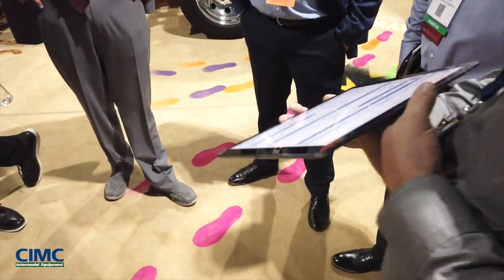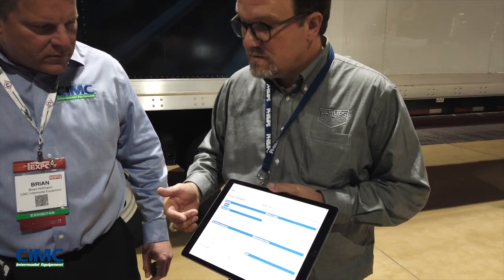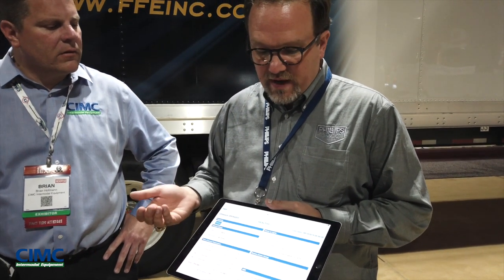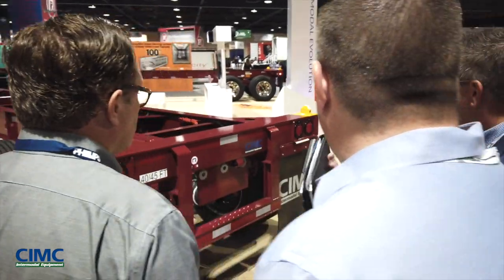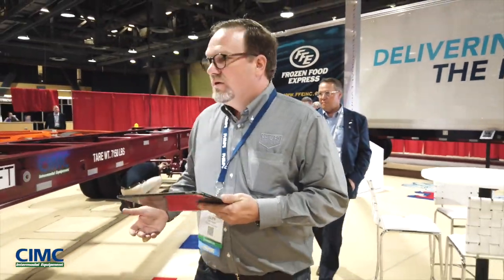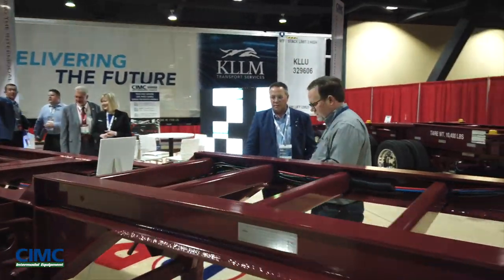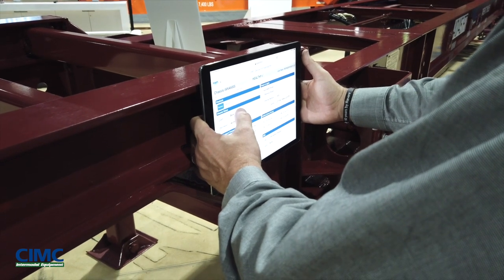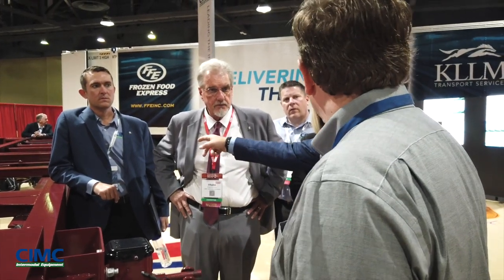Phillips Connect Technologies on The Revere Container Chassis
Watch Cliff Creech give a quick walk around our 45 FT Revere Premiere Container Chassis, and see how we're integrating a full stack of services to give fleets visibility, preventative maintenance capabilities & fewer tickets from the DOT!